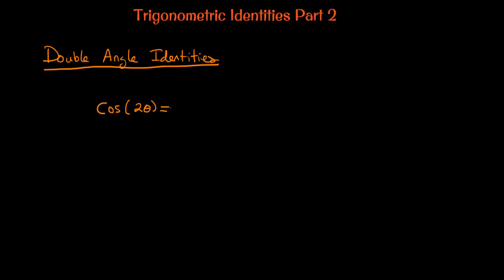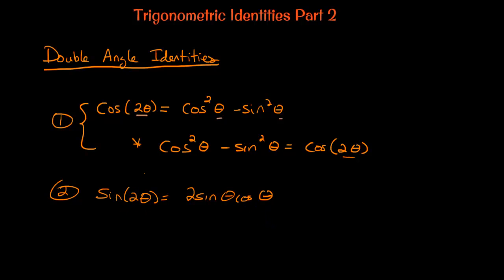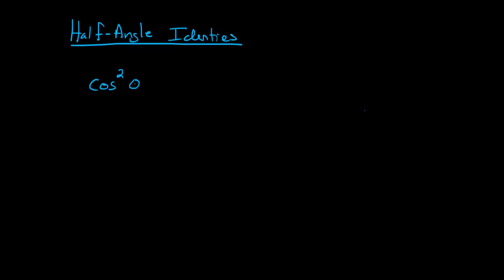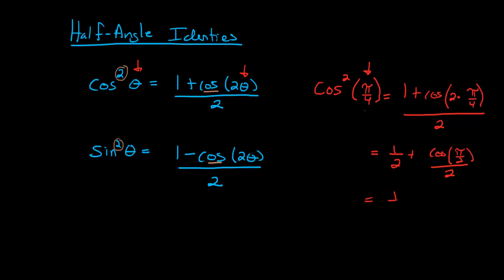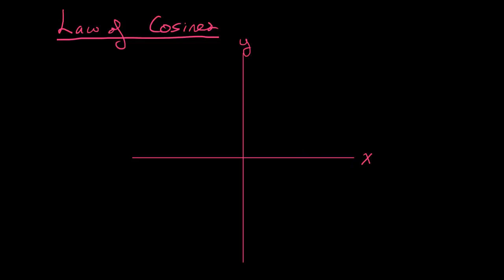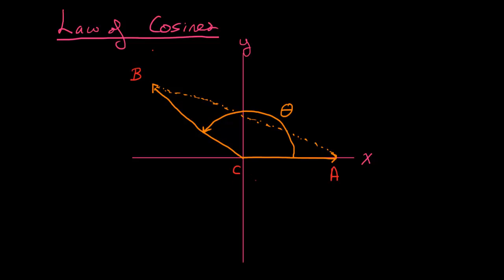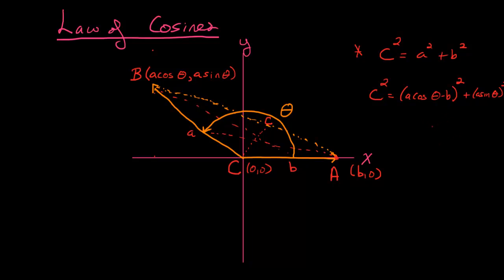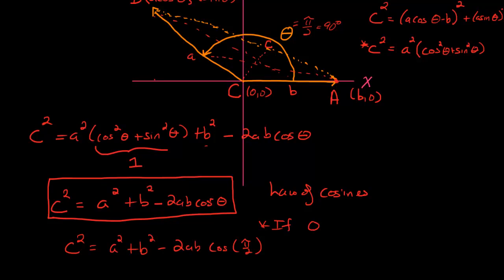Trigonometric Identities Part 2